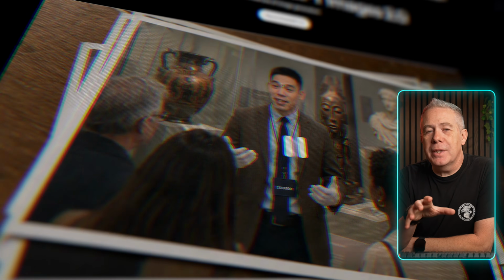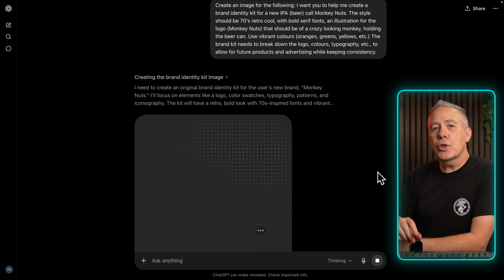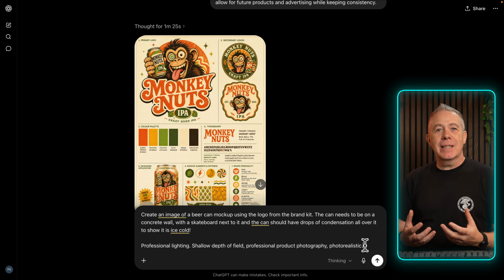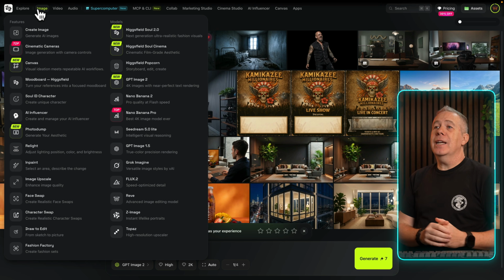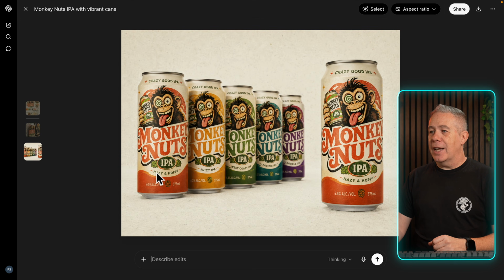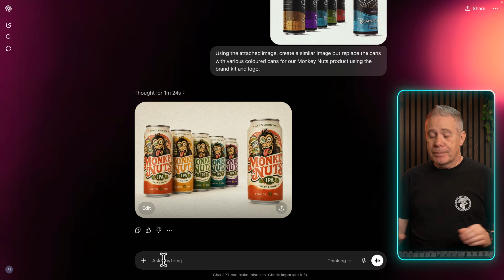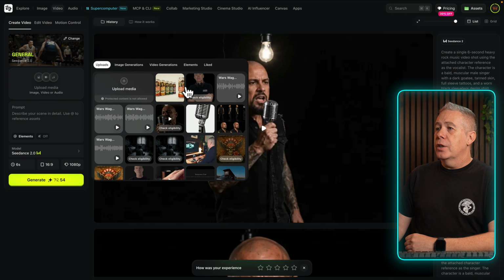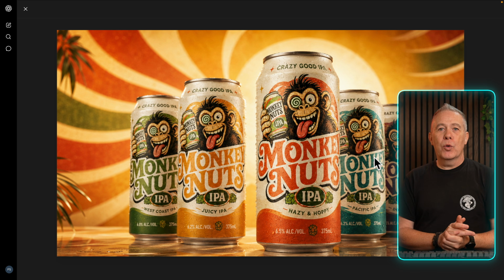Finally, AI Images That Actually Work for Web Design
Discover how to use ChatGPT’s ImageGen 2.0 to build a complete brand kit and turn it into real-world marketing assets. In this walkthrough, I create a retro IPA beer identity, generate consistent product mock-ups (with accurate text), and show how to level up your results with reference images for creative direction.

I also cover the key limitation of in-app resolution and how tools like Higgsfield can help you generate higher-res outputs (up to 4K) and even animate your product images into short video adverts for campaigns, web design and social media.

► WORDPRESS PLUGINS ◄